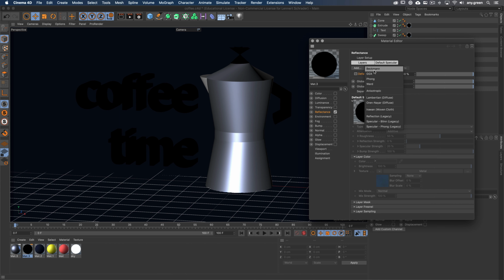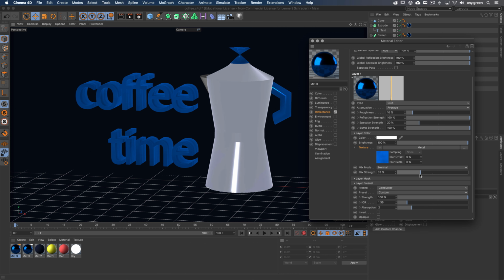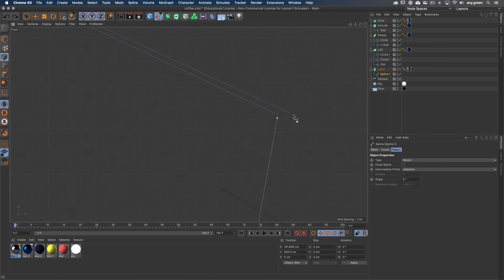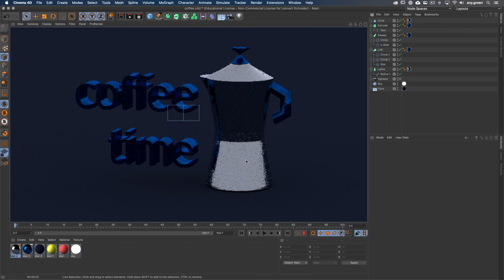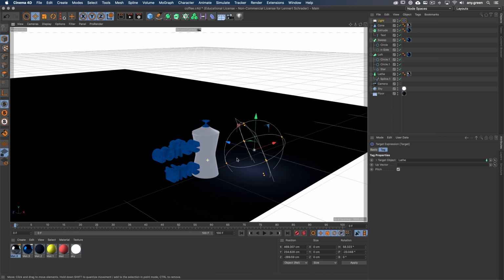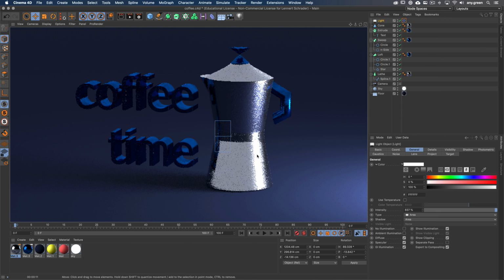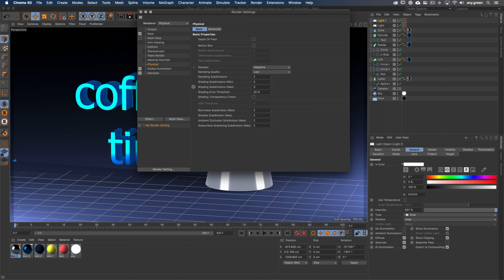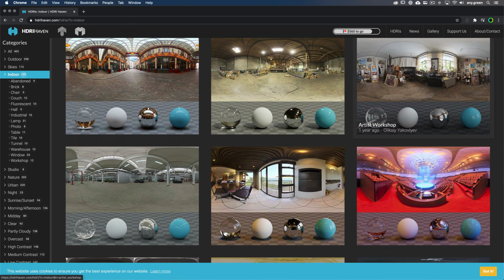Ieva 27.07.2020 render enhancements